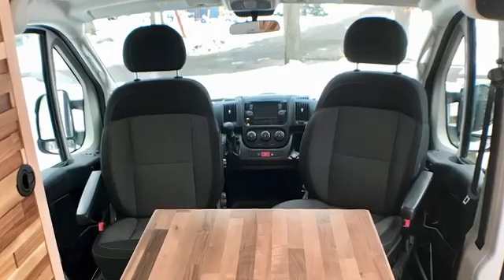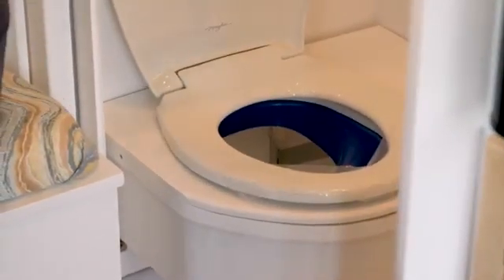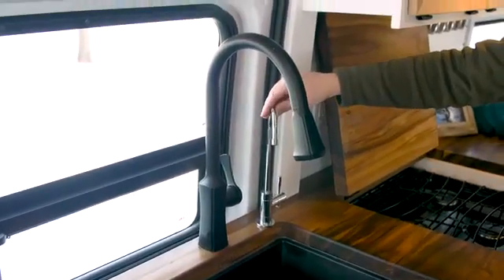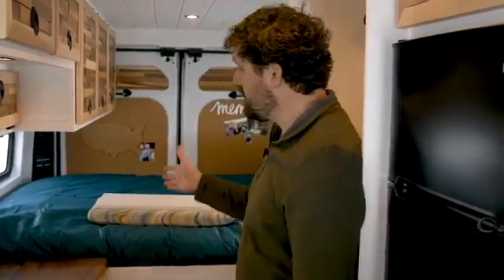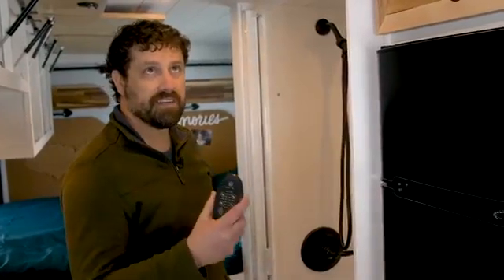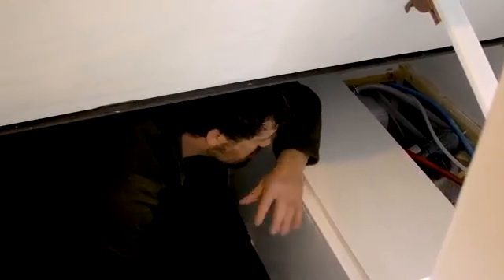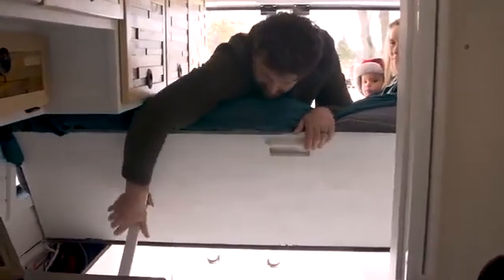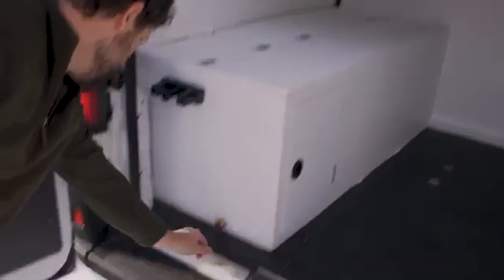The Van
Custom built